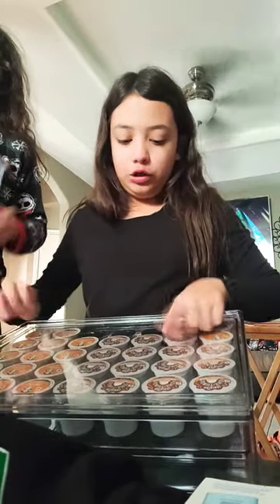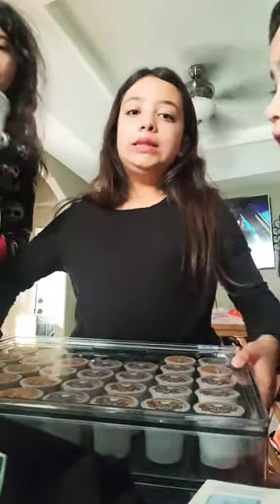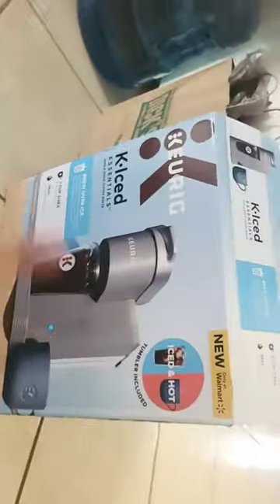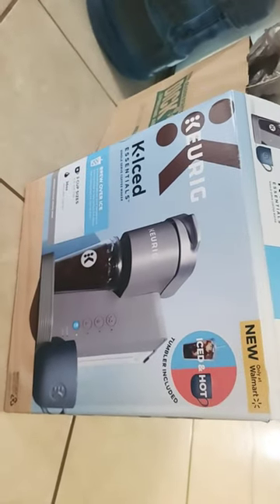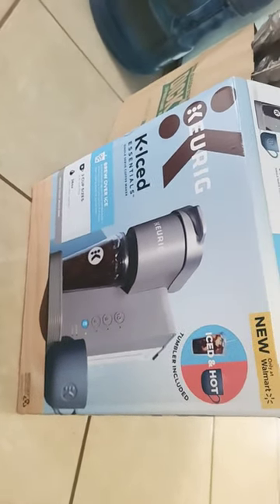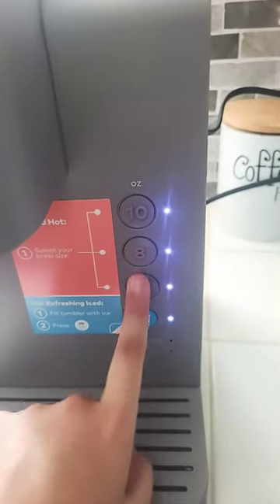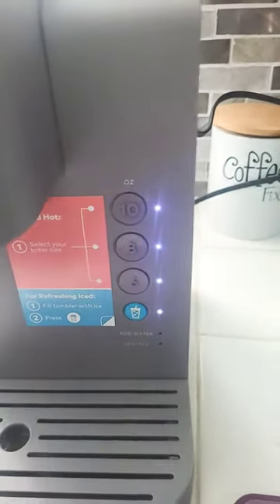December 25, 2023